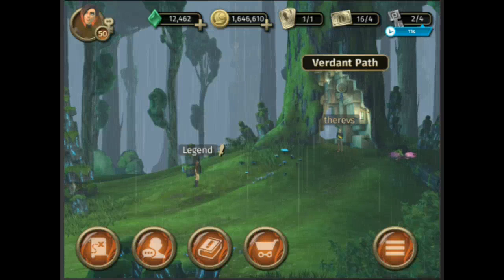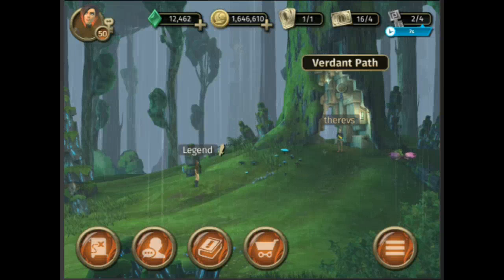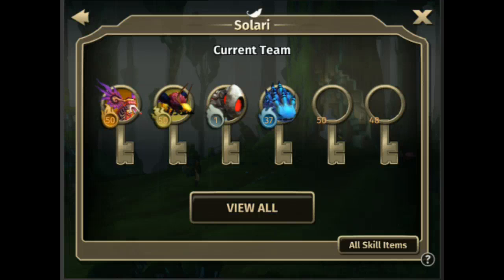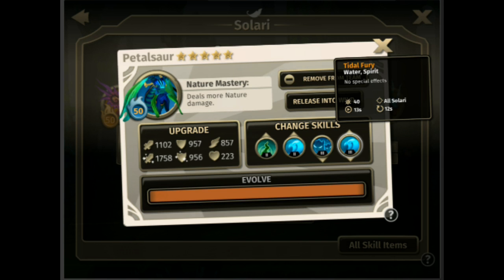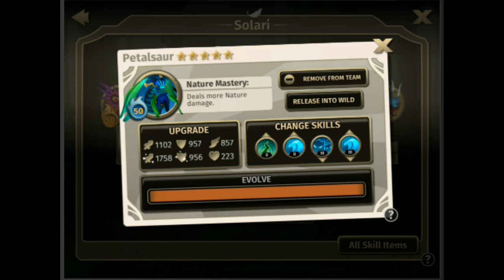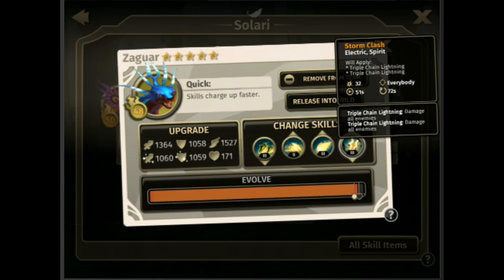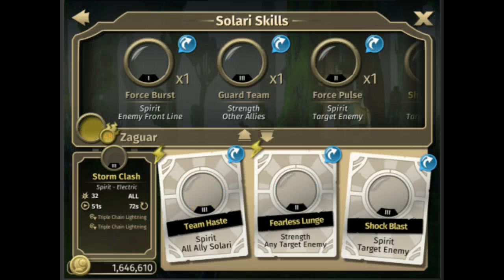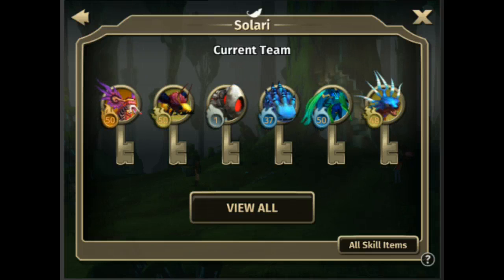Moonrise -Bewarned unqiue skills change while upgrading